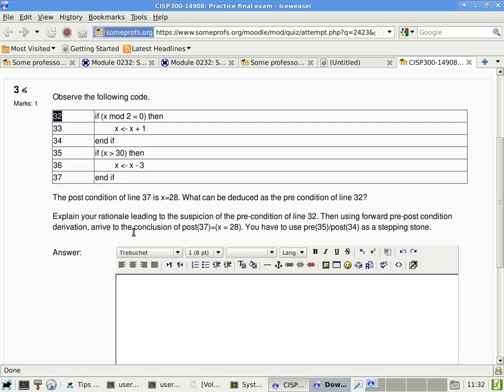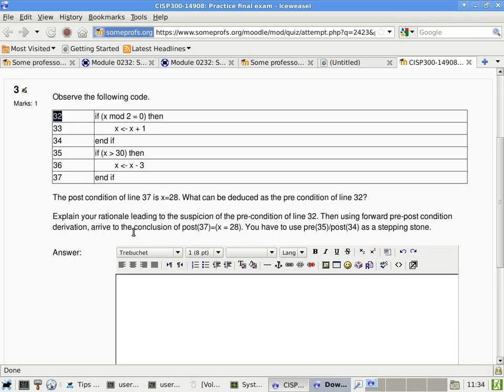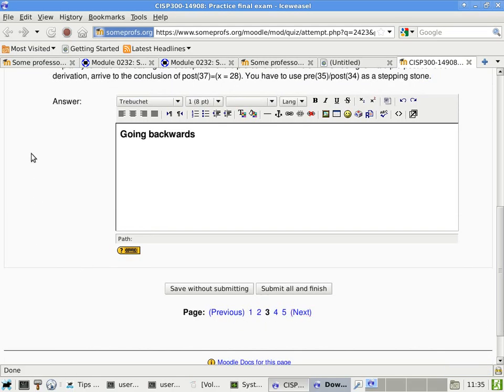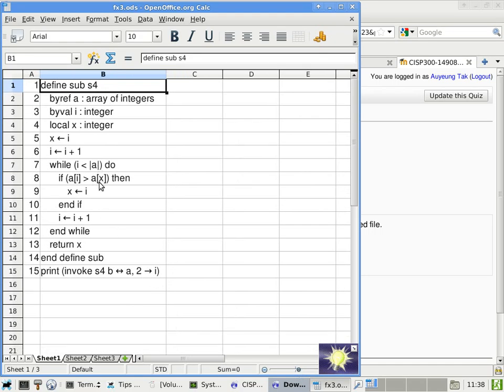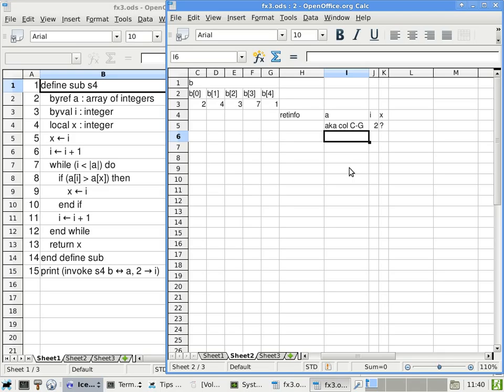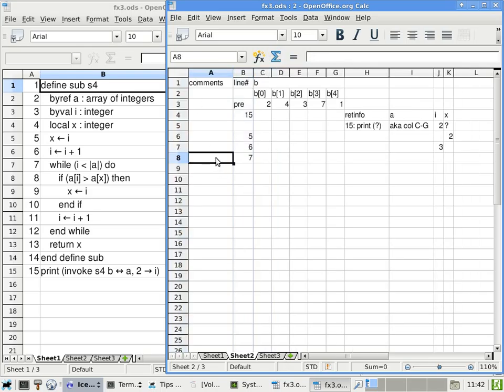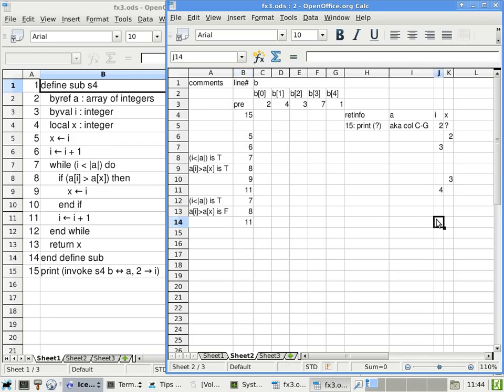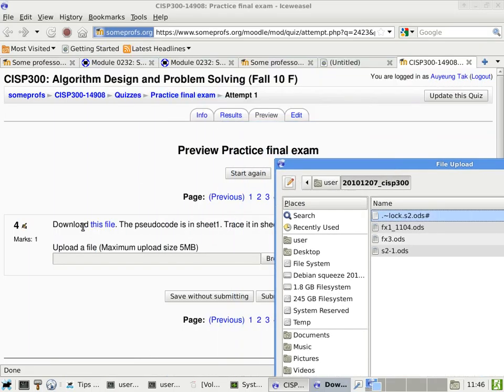20101207 cisp300 4